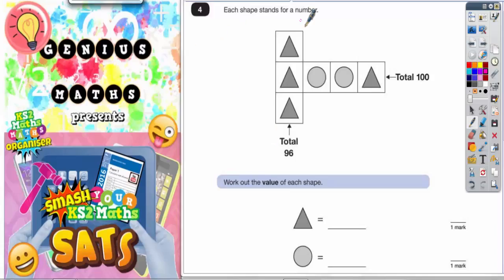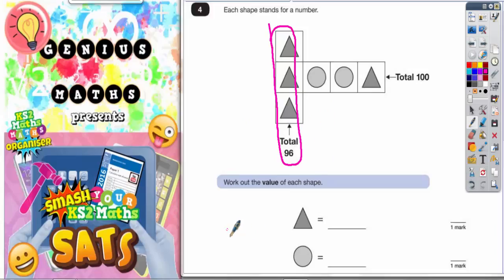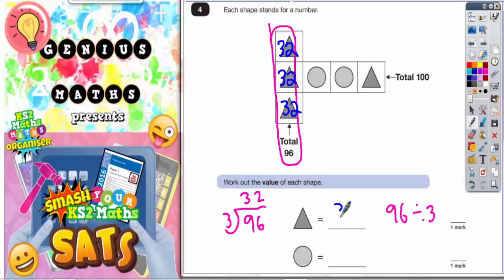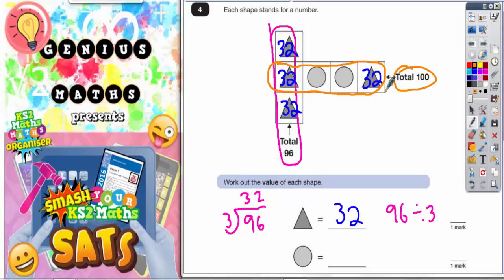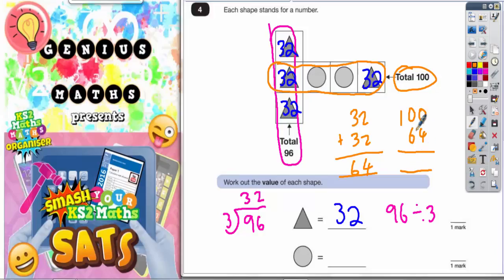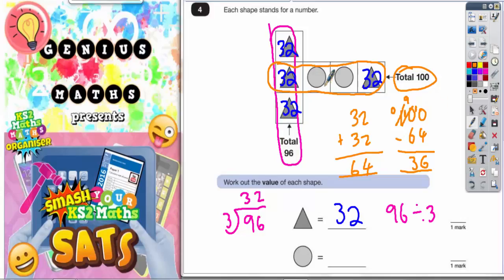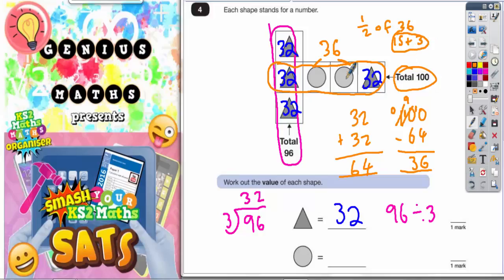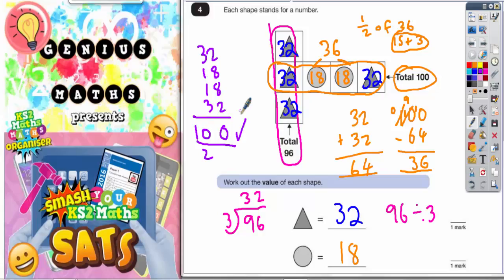2016 SATs Paper 3 Reasoning Q4